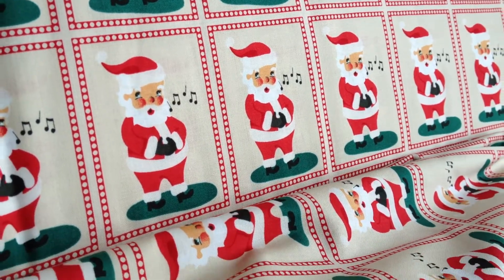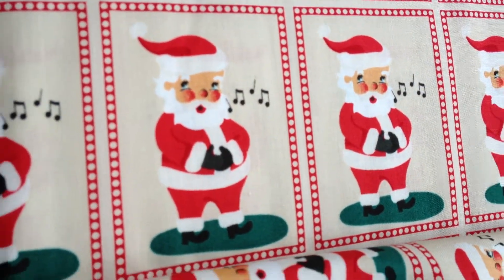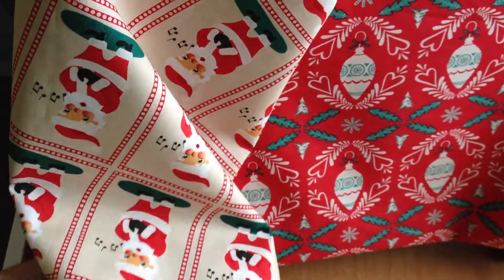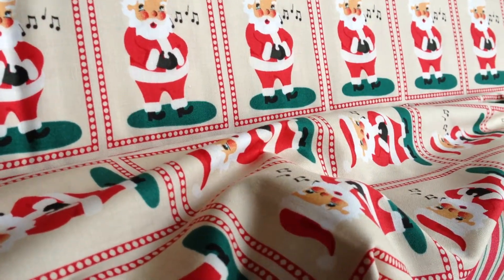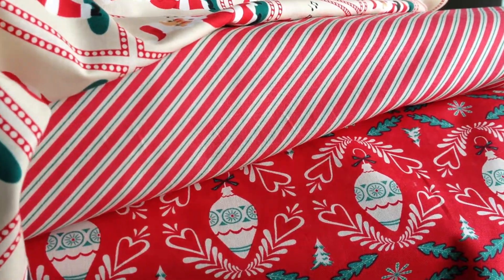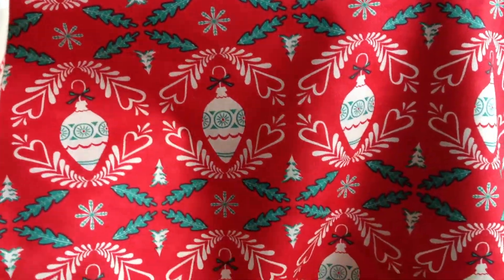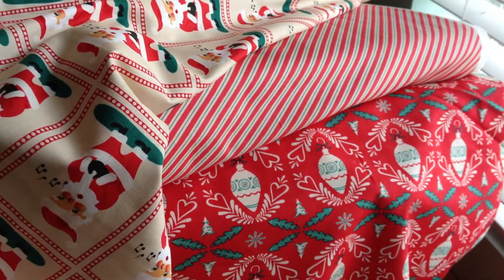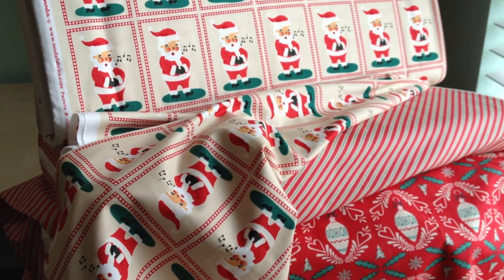Mr. Claus Fabric Collection by Moda Fabrics. By the yard at Xo Gigi Fabrics